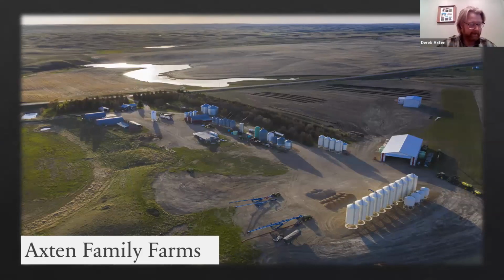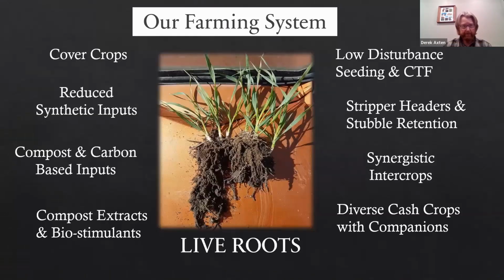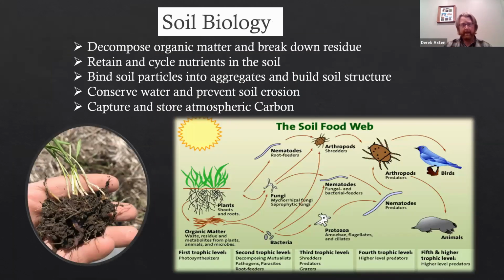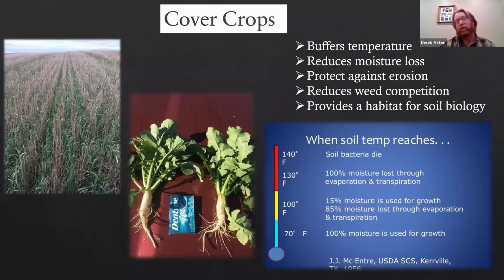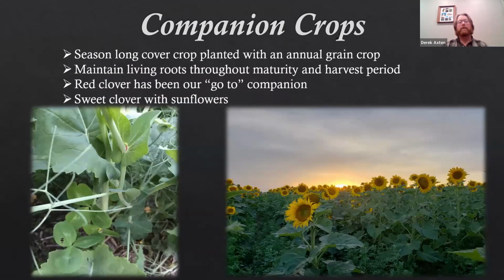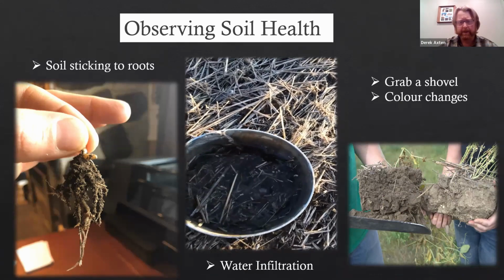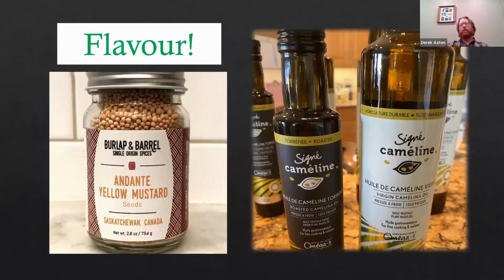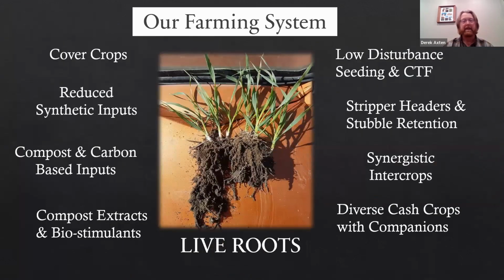Talking Shop with Derek Axten - Dryland Cover Cropping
Derek Axten strives to build healthy soil by mimicking the natural systems in his area. This means lots of diversity above ground to stimulate the below-ground diversity. Using a microscope to see and better understand the soils has shown him the true heart of the farm.

Every time Derek heads to the field, he considers how he is impacting the soil. This has led him to practices such as intercropping, cover cropping, and composting. As a dryland farmer, his cover cropping has been full of trial and error and he has learned a lot along the way!

Join us to hear a bit of their journey toward better soil health practices and learn how he decided to plant and when, and how he deals with low moisture control.

Each week, our speaker’s challenge is to tell a story about something that gets their farmer’s heart pumping, and they have to do it using 14 photos from their farm in just 7 minutes. Will they be able to do it?!